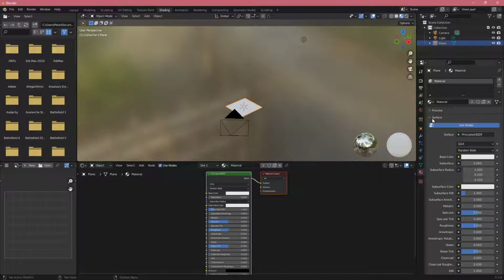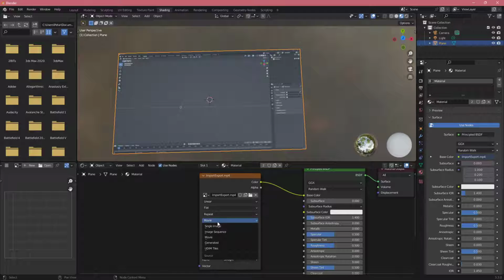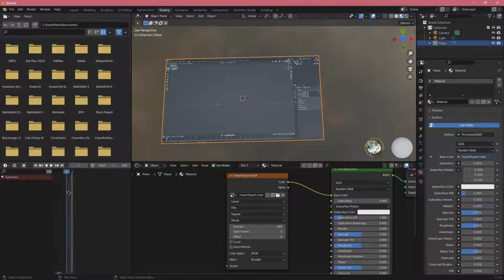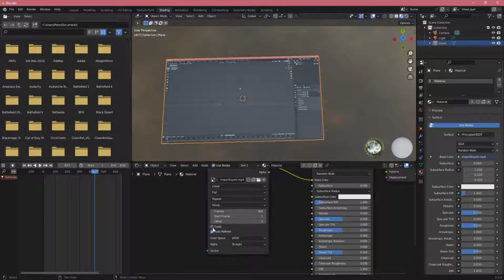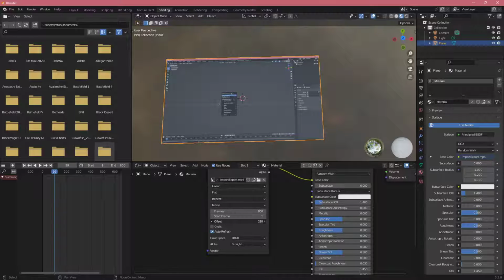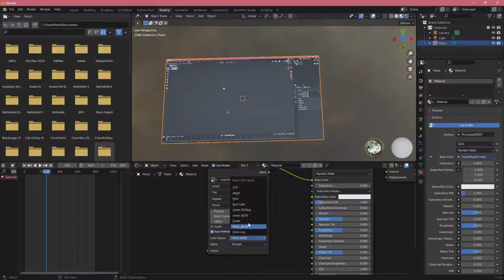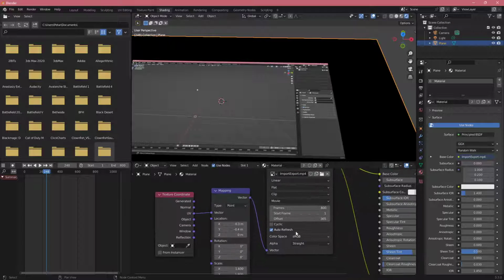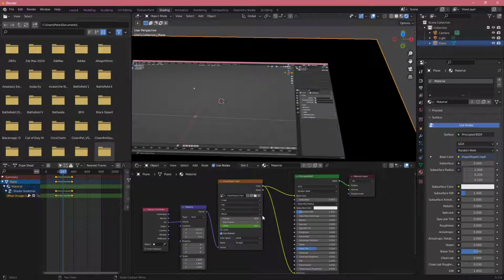Playing Video On Texture In Blender 3D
Learn Playing Video On Texture In Blender 3D!

Relevant Tangs: